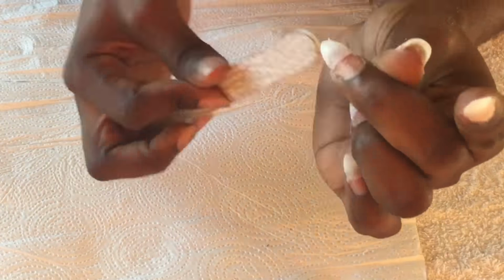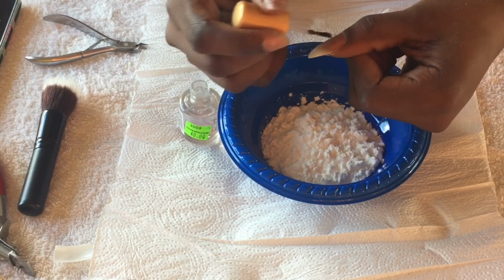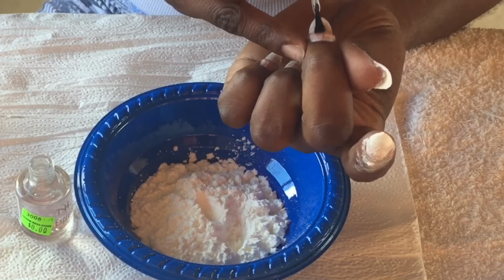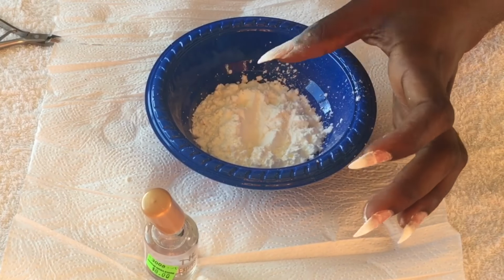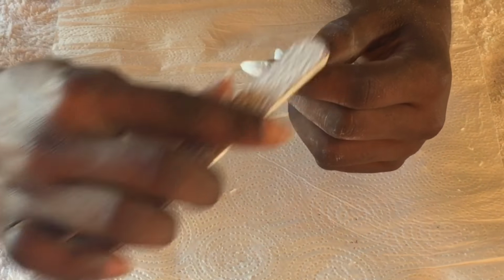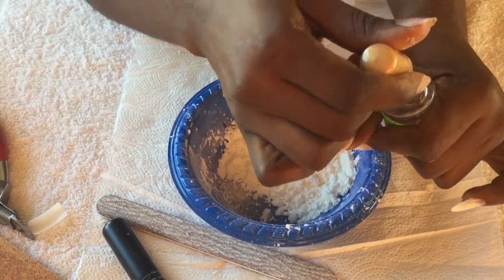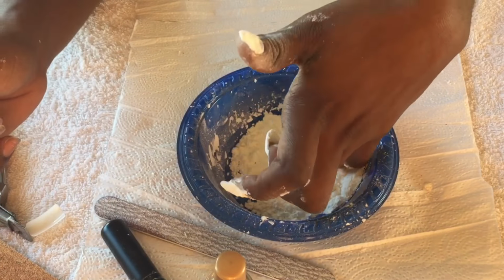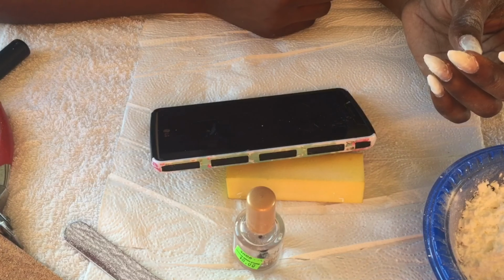DIY Dip Powder using Cornstarch : Everything you need to know 😓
Listen there are many videos telling you how to do cornstarch nails but today I’m giving you all the good stuff. how long does it take? Is it worth it? Should you try it 🤷🏾‍♀️